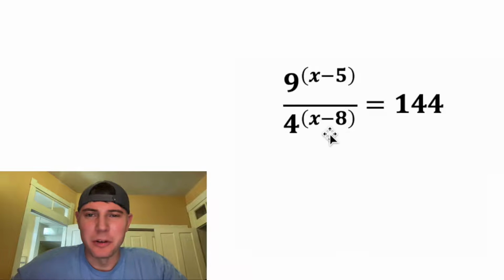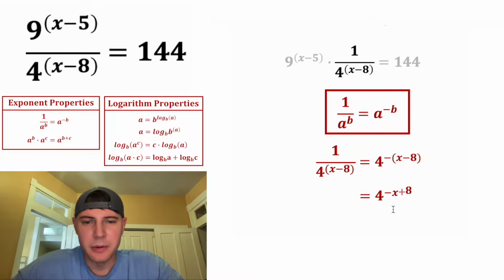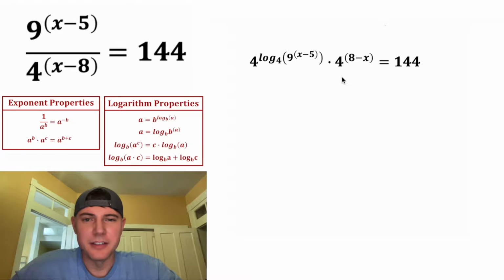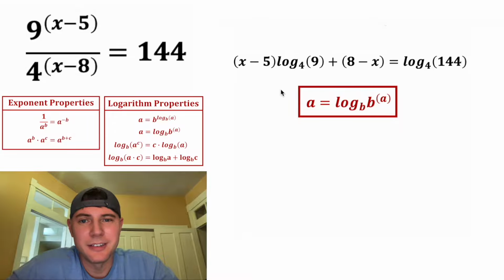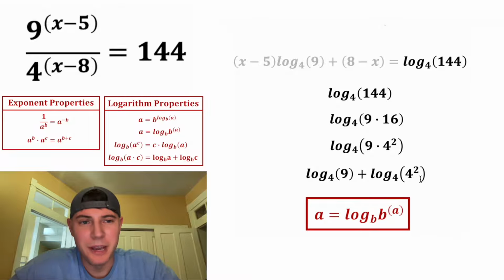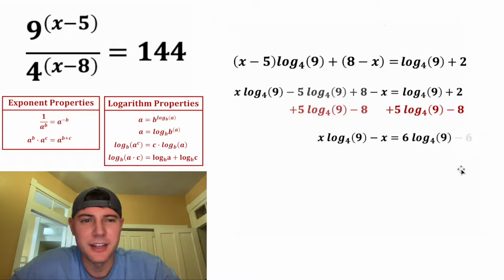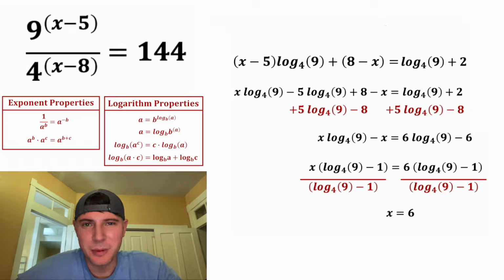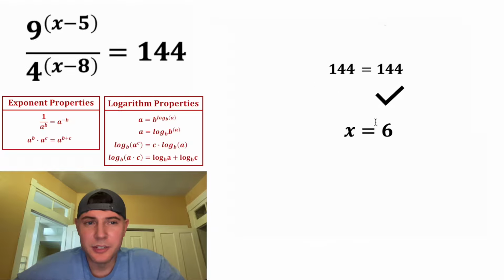Part 1 Let's do it the hard way!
Solving this with properties of exponents and logs.